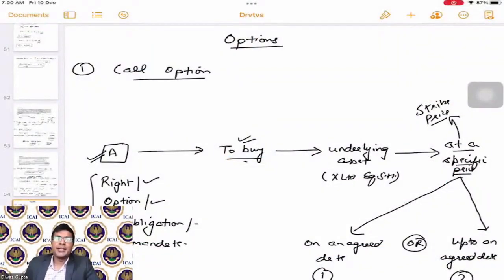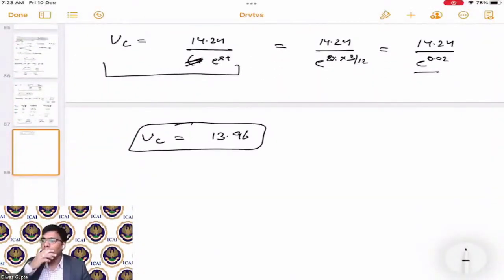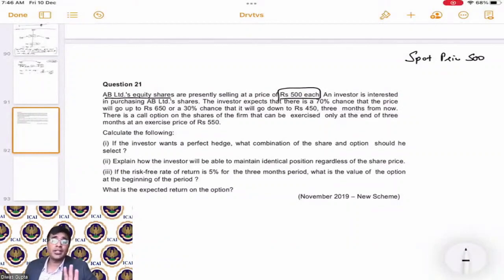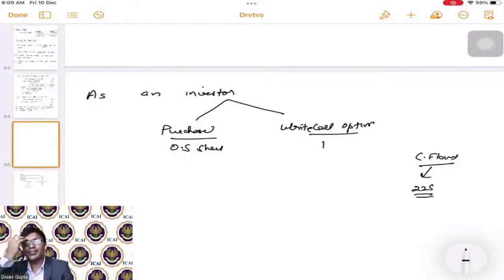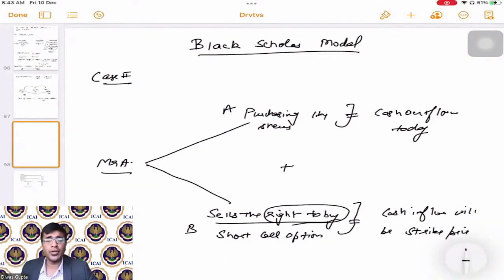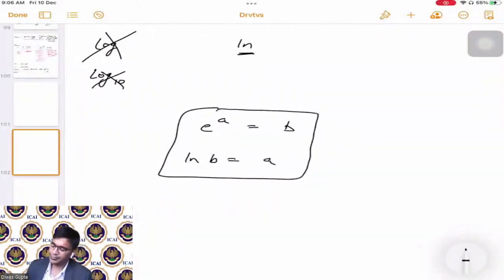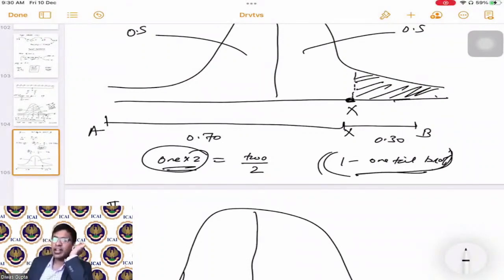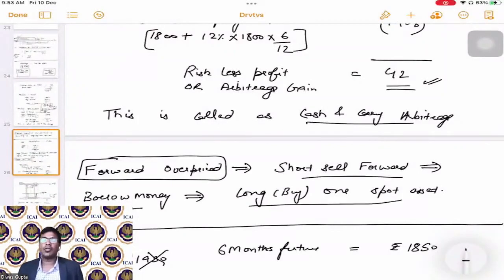Final Paper 2: SFM | Topic: Derivatives Analysis and...(Recorded-Batch 5) | Session 1 | 26 Feb, 2023